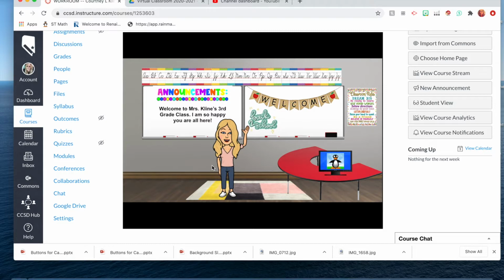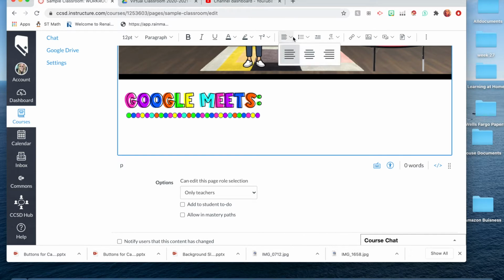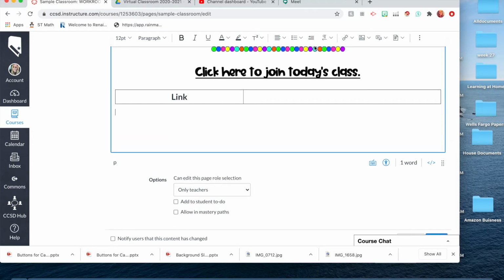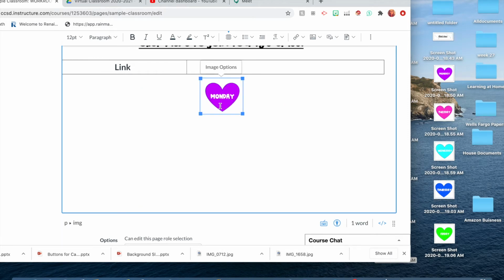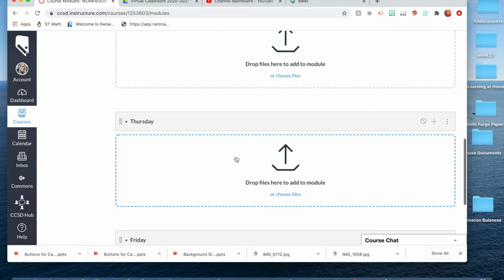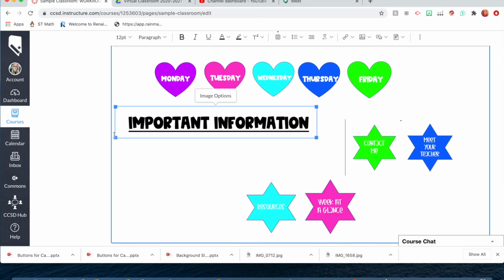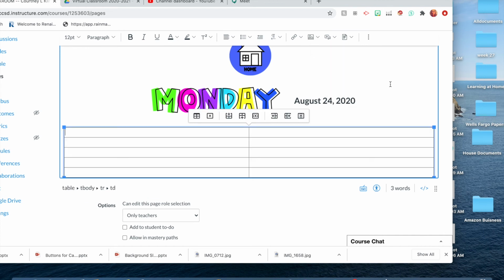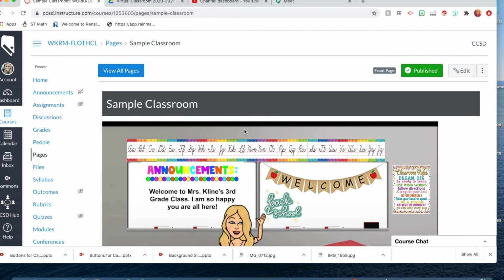How to Create Buttons within Canvas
This video will show you how to create cute buttons within canvas so your students will be able to access the material from the front page.